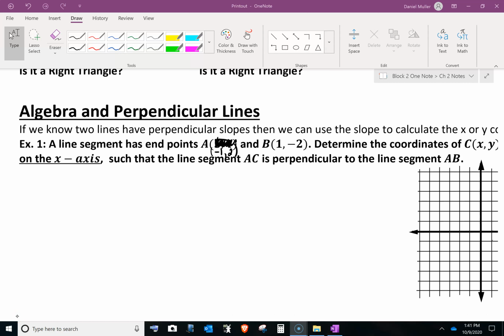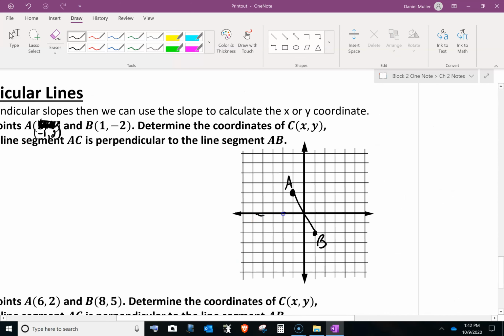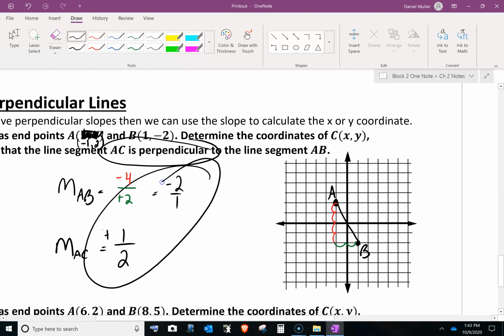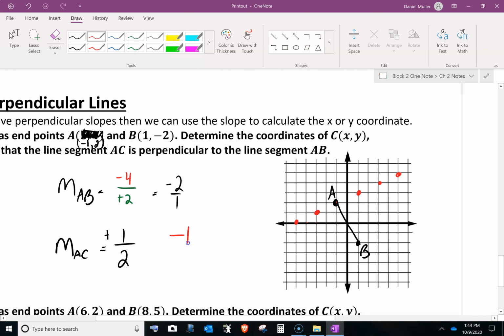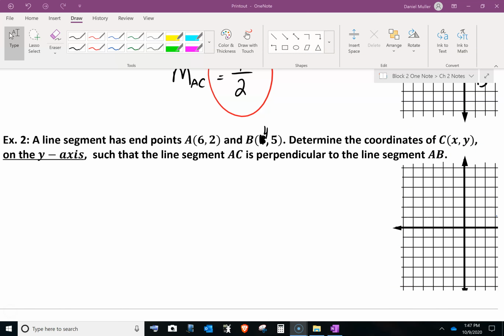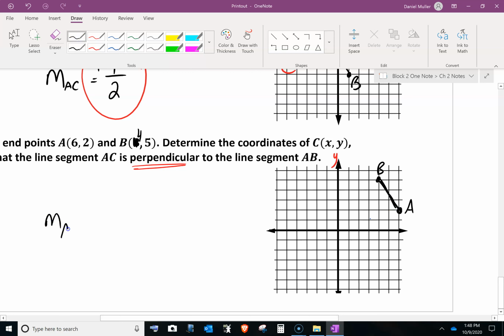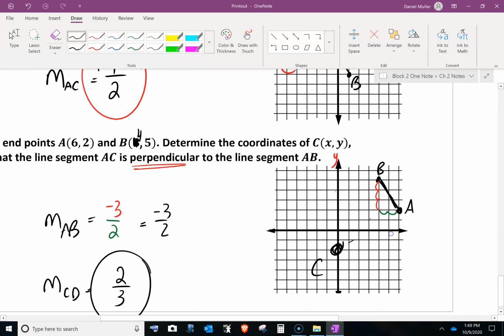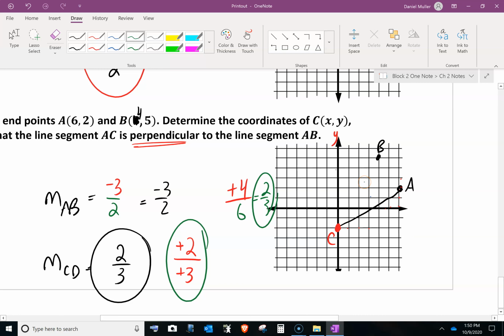Unit 4 Chapter 6 Perpendicular Slope Part 2